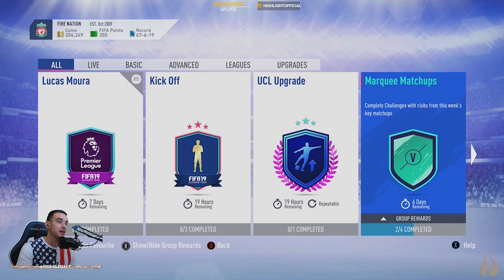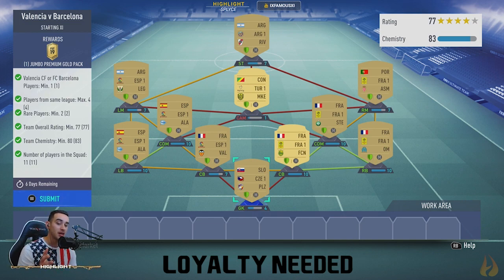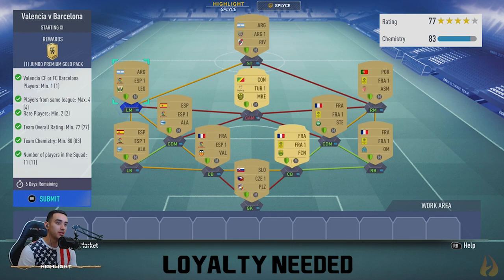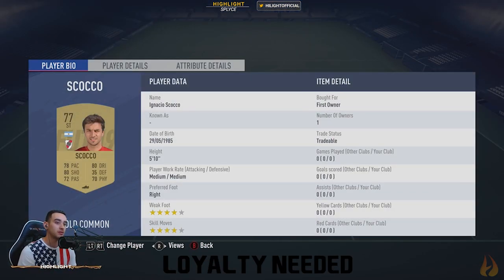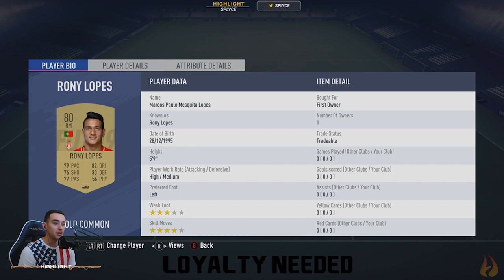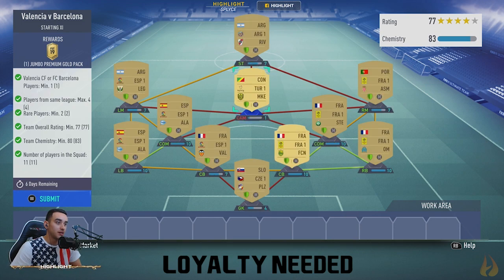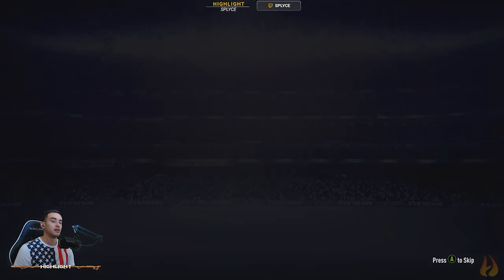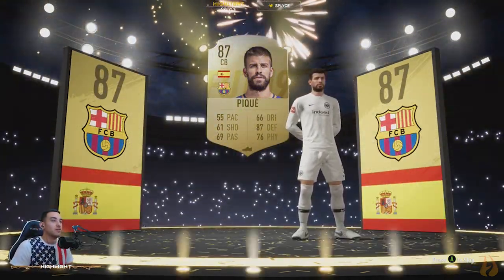SBC MARQUEE MATCHUPS: VALENCIA V BARCELONA | FIFA 19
LOYALTY NEEDED!

Copyright Info ©

✔ Be aware all music used belongs to the original artists.
✔ I am in no position to give anyone permission to use this.